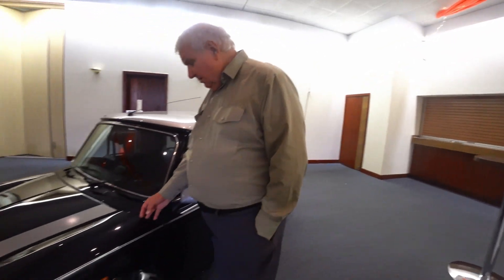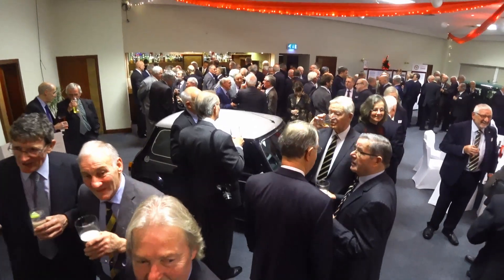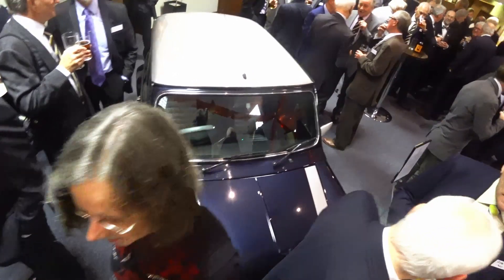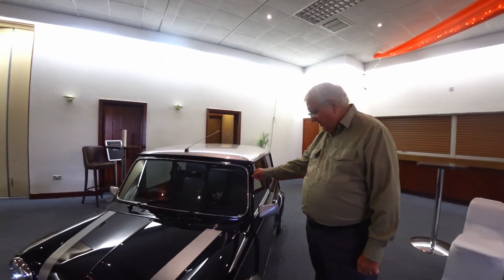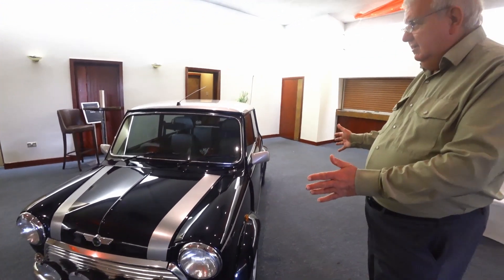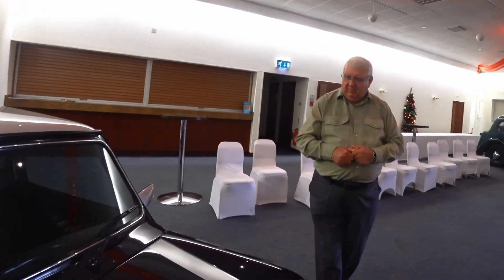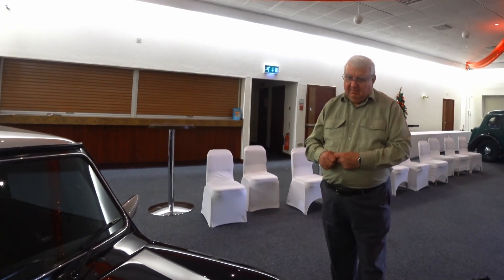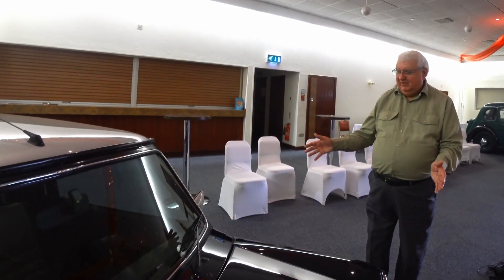Why Do Minis Rust?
Neil Wedgbury (Longbridge Paint & Corrosion Manager) gives us his insights into why original Minis rust.